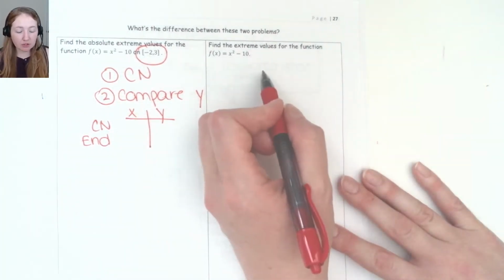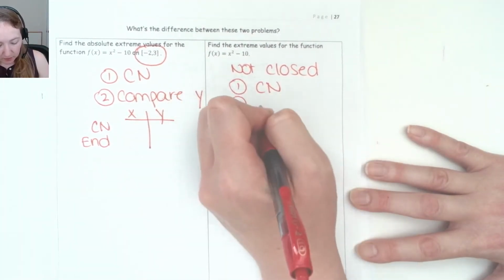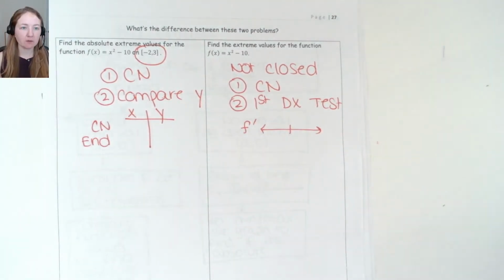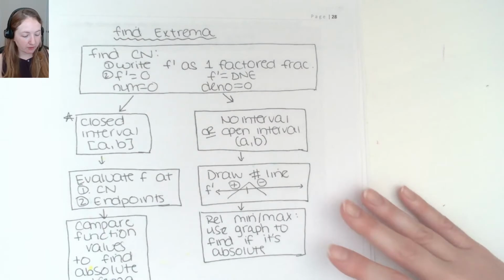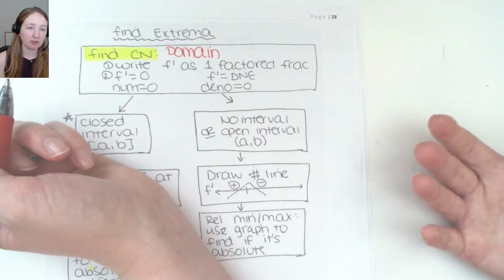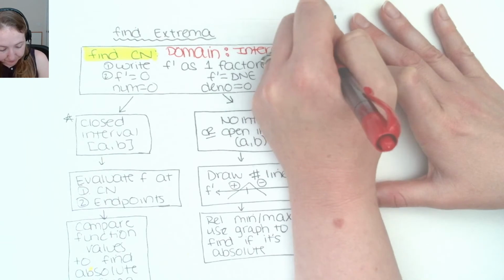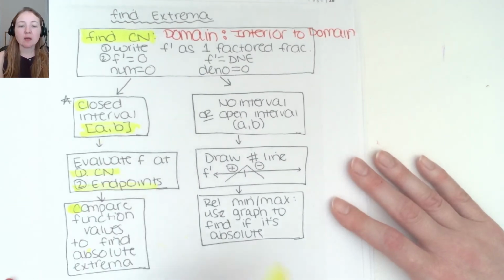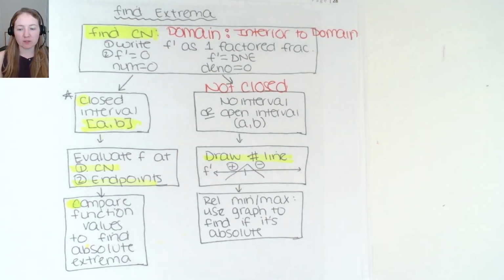page 27-28 Extrema on a Closed Interval